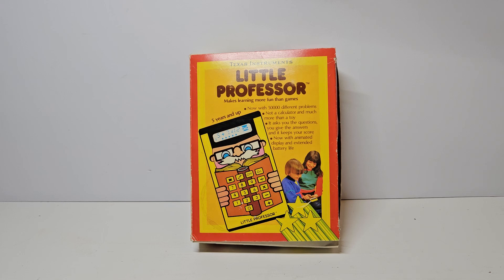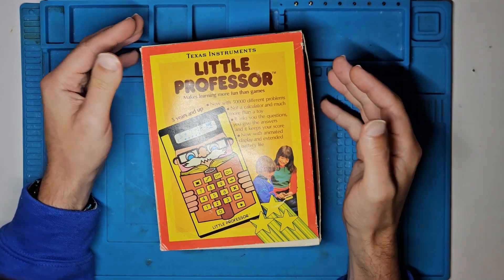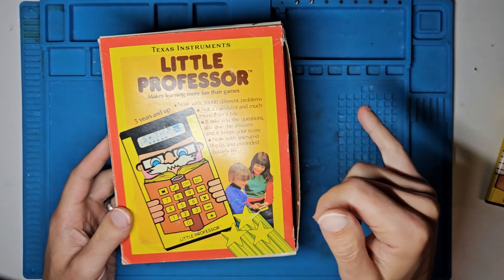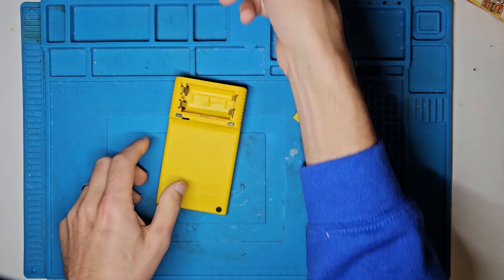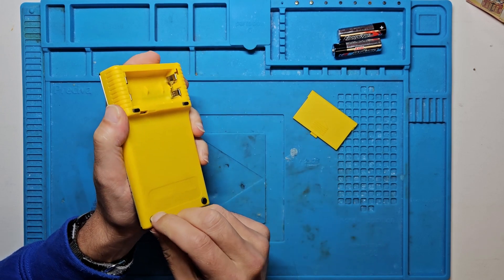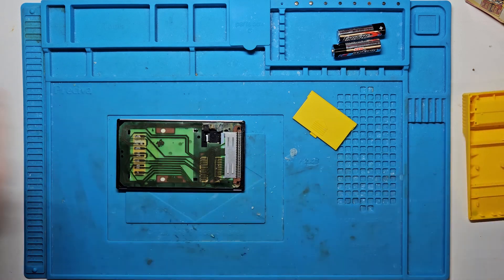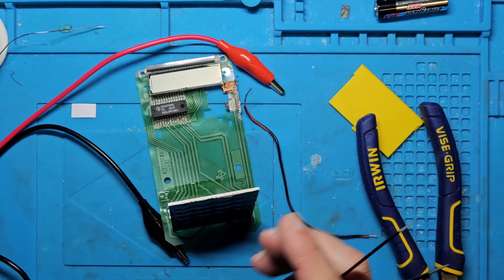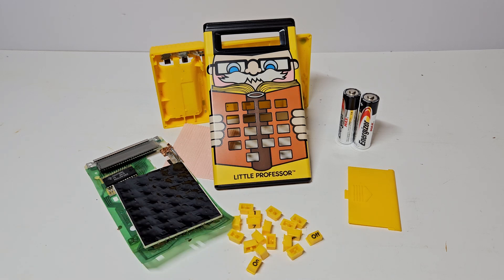Trying to FIX Texas Instruments Little Professor Backwards Calculator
@retro_restorations In this video, I attempt to revive a 1980s Texas Instruments Little Professor, bought from eBay as a non-working item. After exploring its history can I bring this vintage educational device back to life? 🔥 Head over to my eBay to grab fantastic retro items

⏰ Time stamps
0:00 Intro and background
1:48 Hands on and inspection
3:52 Heading inside
5:27 Further teardown and fault finding
8:45 Initial repair work
10:34 Further fault finding
12:34 Cry for help
13:02 Final thoughts

🎵 Music / Audio Monetisation Monetization ID
Track 1226399 – Monetization ID HSCPMZAQU6B45XV7 (Synthwave, Ilegot)
Track 1236526 – Monetization ID NK4BEENGCBFBANHX (Synth City, Mountaineer)
Track 1247733 – Monetization ID HWWHCXAPEZCRZDNS (Power of One, Nick Petrov)